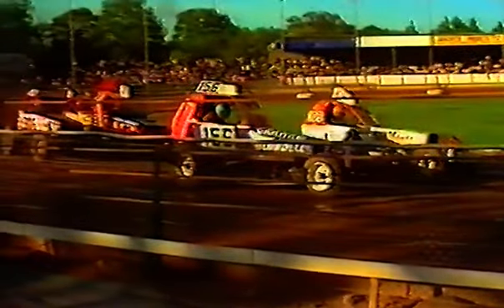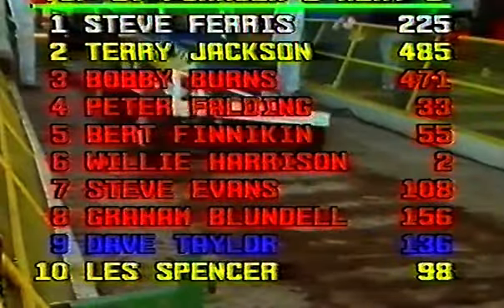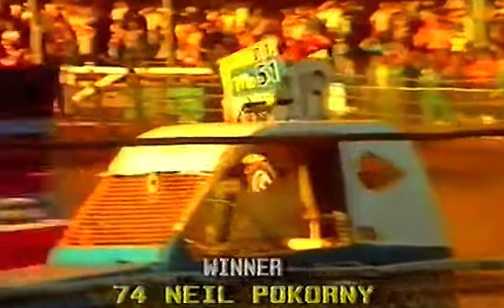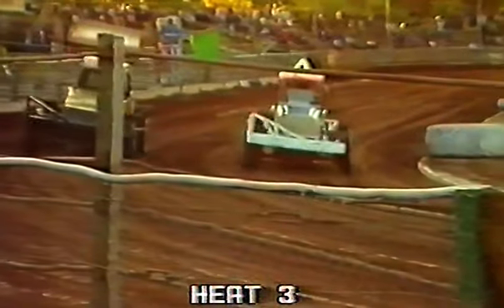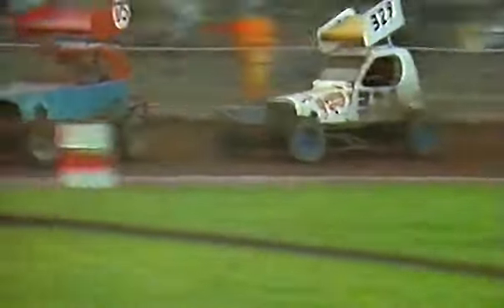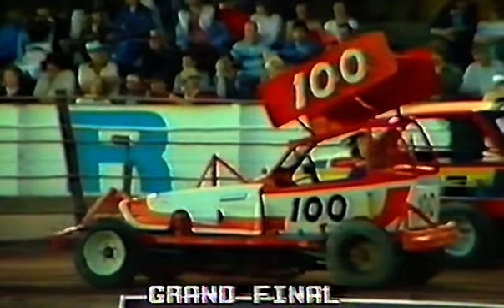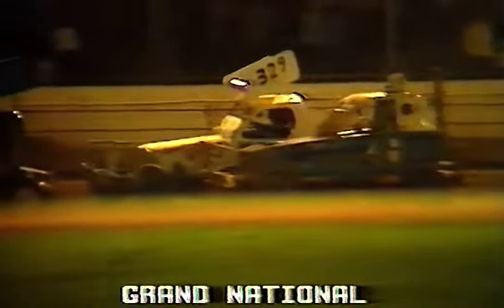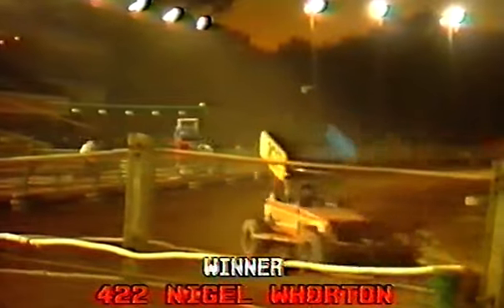Brisca F1 Stockcars, Coventry, mid 1980s